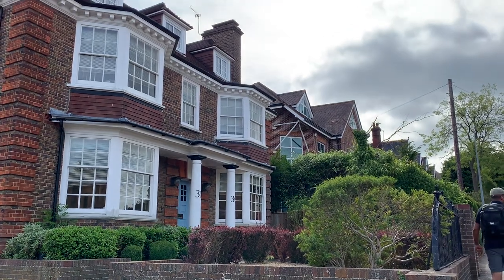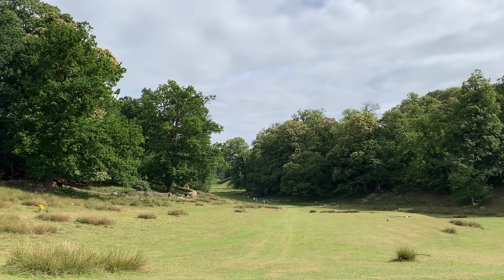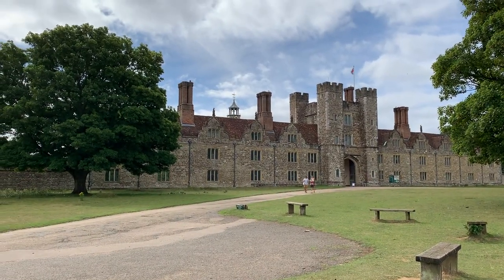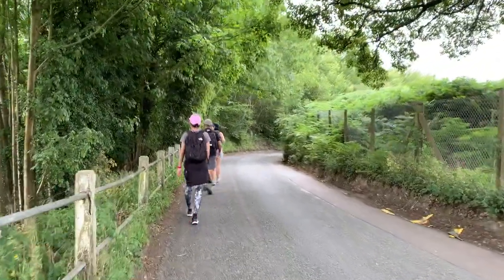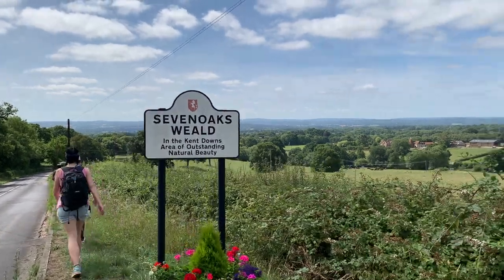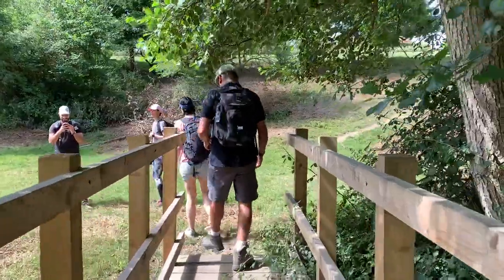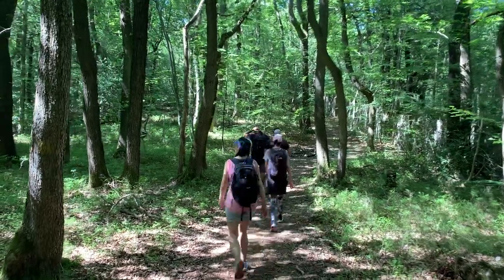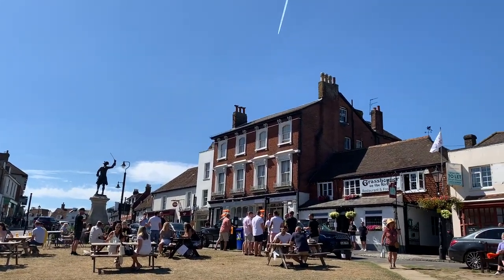SEVENOAKS WALK IN KENT, ENGLAND | Kent Walks | Country Walks in Kent | English Country Walks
This video is about a Sevenoaks walk in Kent, England. It's one of the best country walks in Kent and a great way to see places like Sevenoaks, Knole, Ide Hill, Emmetts Garden, and Westerham. Kent walks are ideal for Londoners since they're close to the UK capital. You can see more details, photos, and information about the walking route on the A Lady in London blog